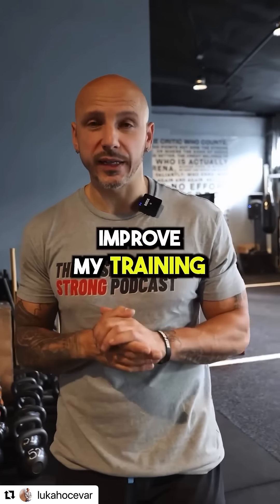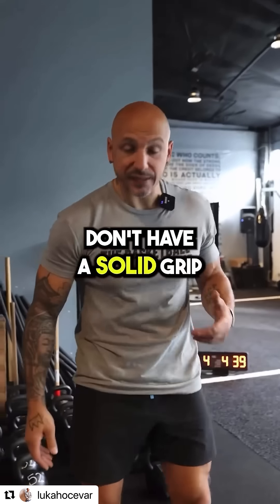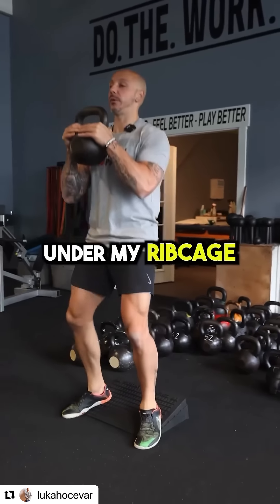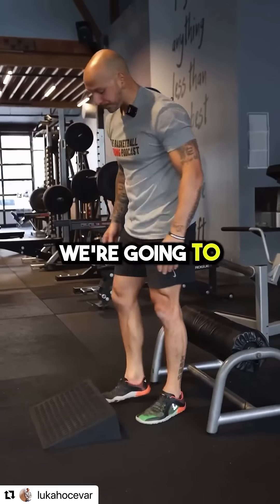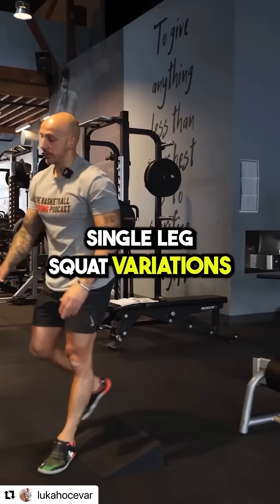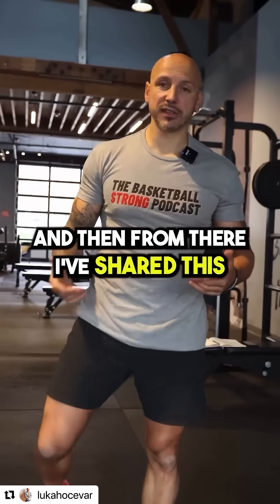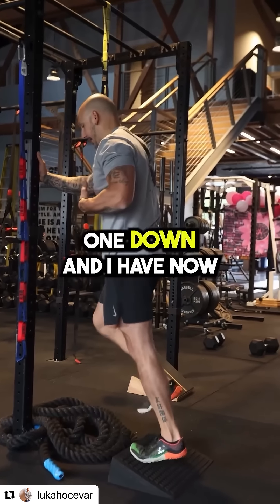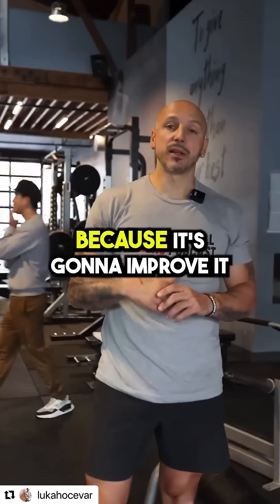5 Ways To Improve Your Training With A Slant Board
Learn five different ways to improve your training with a slant board from fitness expert Luka Hocevar.